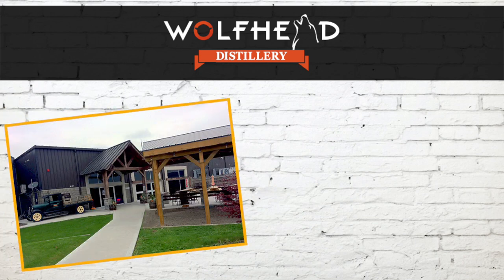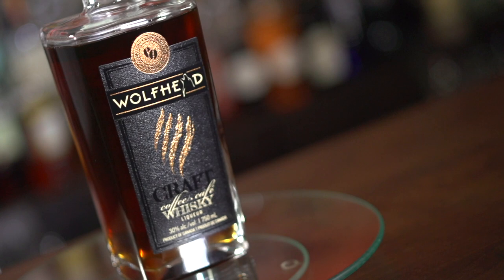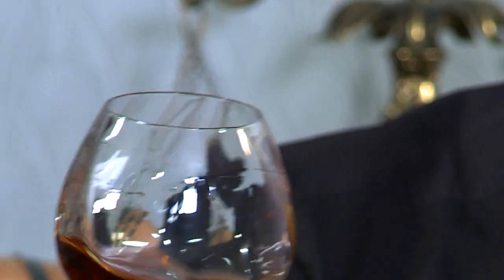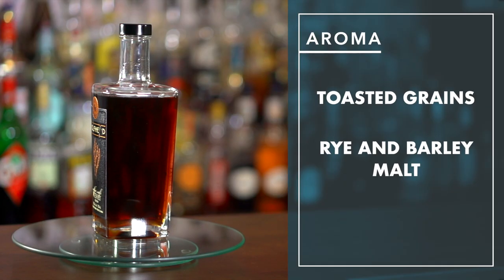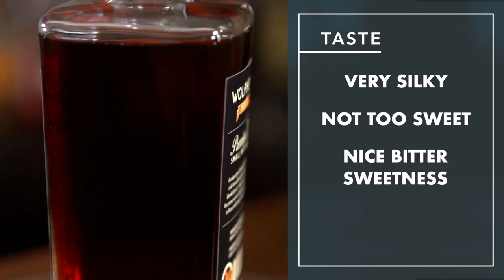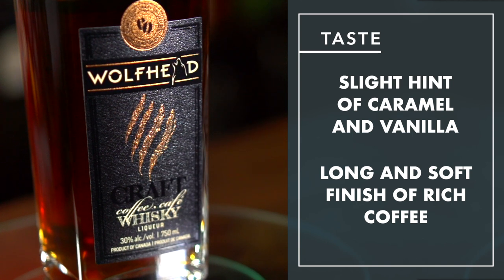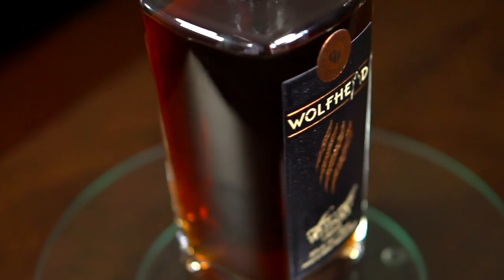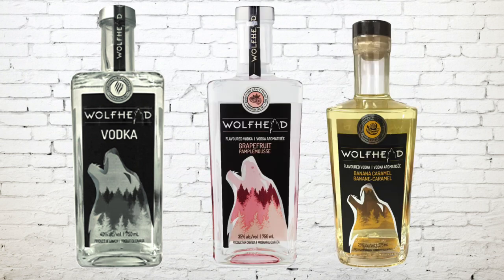WOLFHEAD CRAFT COFFEE WHISKY LIQUEUR - Bruce's Booze Review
After a nice winter break, we're back! We're going to start the year off with a Booze Review. The good folks at Wolfhead Distillery were kind enough to send me a bottle of their Craft Coffee Whisky Liqueur for me to try. Located in Amherstburg Ontario, Wolfhead Distillery is the first premium craft distillery in Essex County producing Premium Craft Whisky and Premium Craft Vodka. (And new for 2021, small batch Gin labeled River's End) As their website states "A craftsman’s operation, Wolfhead Distillery incorporates the resources found in its own backyard in producing unique flavours that push the boundaries of standard Canadian Spirits"

What can I say about this Craft Coffee Whisky Liqueur? You'll have to watch the episode but I will tell you up front it's a phenomenal product. If you can get your hands on a bottle, I highly recommend it.

*Due to current liquor laws, shipping from drinkwolfhead.com is only available in Canada
Thanks again to Wolfhead Distillery for sending me the bottle. Maybe in a Bruce Original.

7781 Howard Ave.
Amherstburg, ON, N0R 1J0

Credits

The content found in “BAR TALK & COCKTAILS” is for informational purposes only and is in no way intended for the consumption of alcohol or advice on drinking alcoholic beverages or as treatment cure for any health condition and nor should it be construed as such. Always drink responsibly. Please understand that you assume all risks from the use, non use, or misuse of this information. Any resemblance between the characters portrayed in this show and any persons living or dead, is merely a coincidence and certainly a miracle.